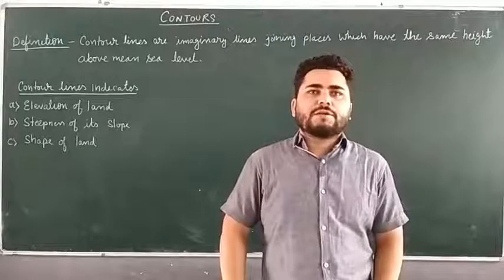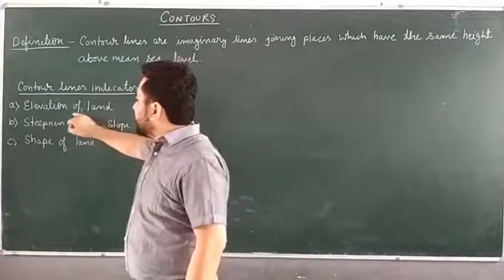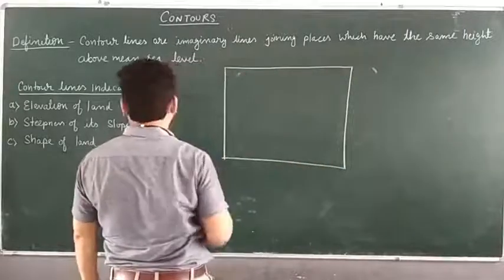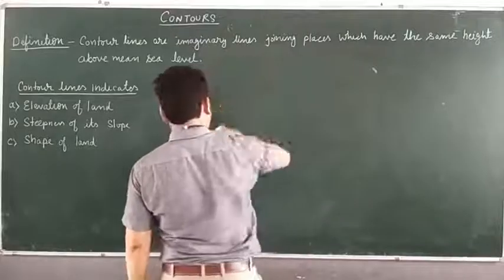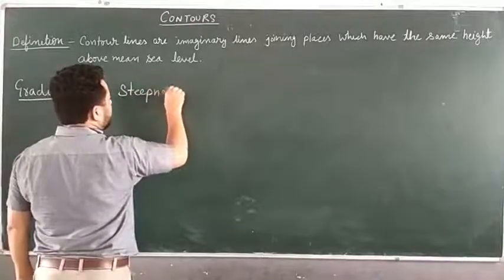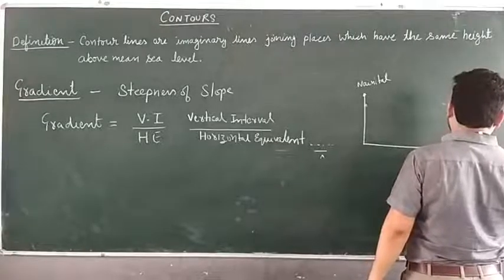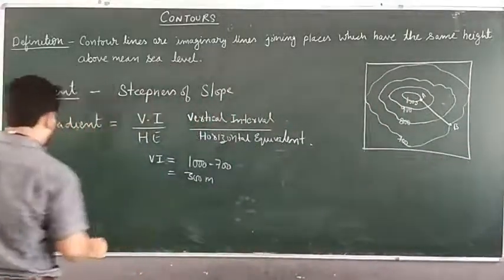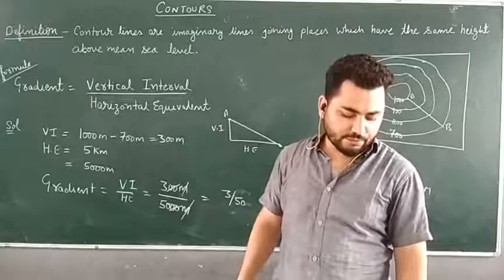Introduction to contour lines,contour interval,vertical interval, horizontal equivalent,gradient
in this lecture Introduction to contour lines, contour interval, vertical interval, horizontal equivalent, gradient has been given.how to find out gradient has also been explained with examples.